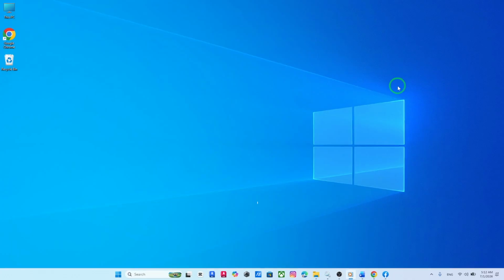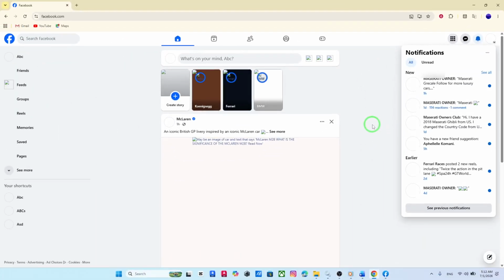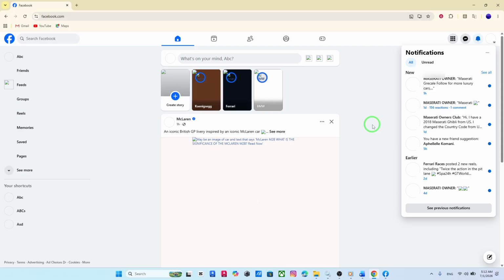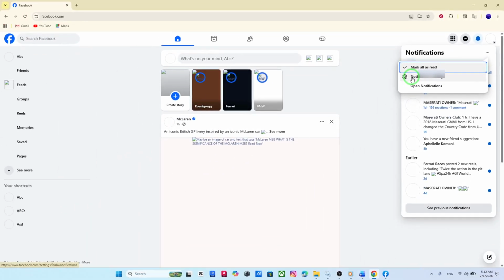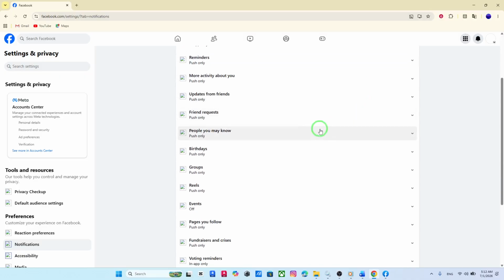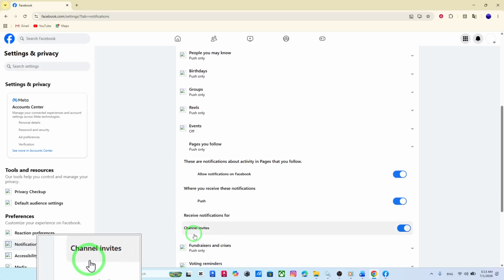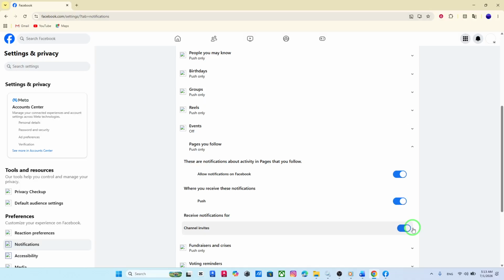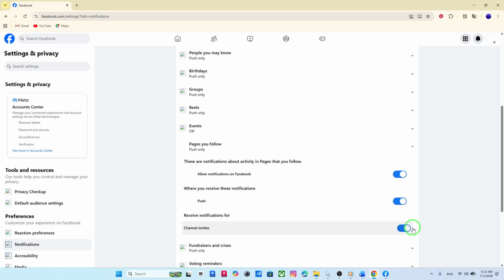How To Enable Sound For Channel Invitations Notification On Facebook Web On PC (New Update)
Learn how to enable sound for Channel Invitations notifications on Facebook Web using your PC.

1. Open Facebook web

2. Click on Notifications icon at the top right corner

3. Click on the three dots

4. Then Notifications settings

5. Scroll down to Pages you follow

6. Enable Channel Invitations

If your Facebook notifications are silent or you are missing important updates, this quick tutorial will help you fix it in seconds. Perfect for staying updated with page invites and activity on Facebook.-
Timeline:
00:00 Start
00:12 How to do it
01:05 End